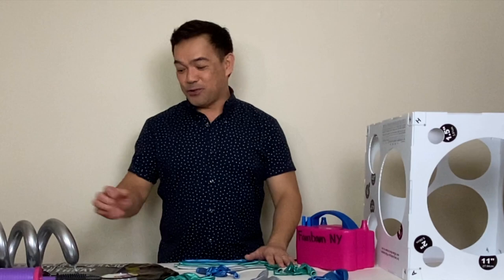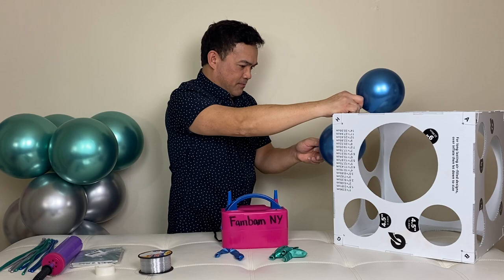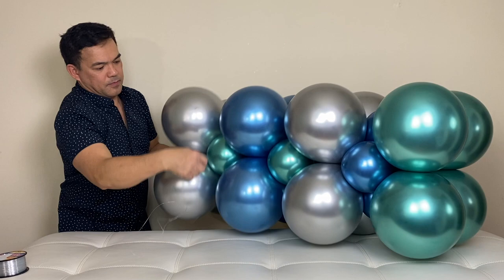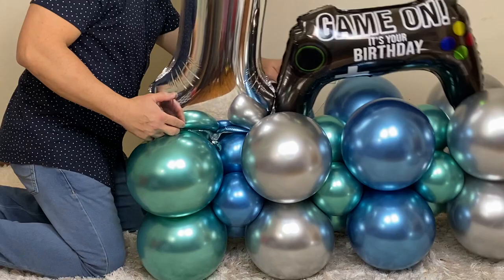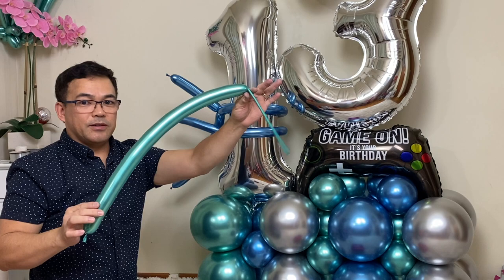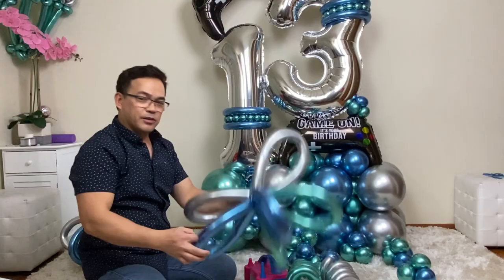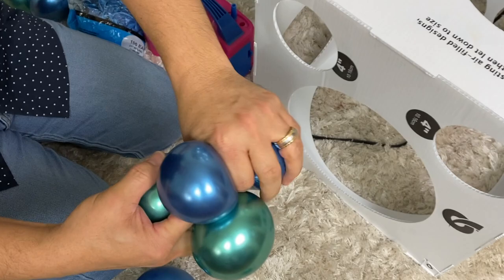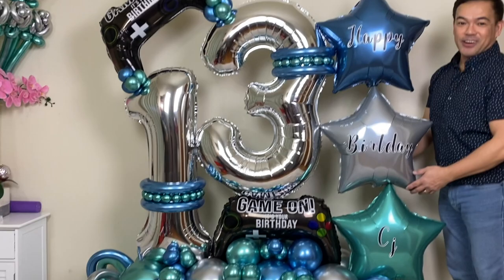DIY 13th Birthday Balloon Marquee/Video Gamer's birthday balloon decoration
We have another upload for today and this was a special project since it was for our son’s 13th birthday.
Hope you guys like it and Thank you so much for your support.

Materials used :
Qualatex 11 inches Chrome Balloons (Green, silver and blue)
- Silver chrome (25 pcs.) in Amazon
Qualatex 7 inches Chrome balloons (Green & Blue)
Qualatex 260Q chrome balloons (Green, silver and blue)
40 inches Number 13 Foil balloon silver
Video Game controller foil balloon
Qualatex 20 inches Star Supra Foil balloon (Green, silver and blue)
Stickers (letters) from Hobby Lobby
Fish line (You can get it at Walmart or in Amazon)

P.S. special shout out to Viviana C. for noticing that the word BIRTHDAY on the star balloon was missing letter H.  So funny to think that no one in our family noticed it. LOL.  Thank you so much Viviana !!!

Total Balloons used :
11 inches Chrome Balloons - 16 pcs.
7 inches Chrome Balloons - 43 pcs
260Q Chrome Balloons - 12 pcs.
Star Balloons - 3 pcs
Controller foil balloon - 2 pcs.

** Our Etsy store

20 lb. Fishing line

balloon garland
balloon mosaic
balloon arch
birthday decoration
party decor
balloon bouquet
balloon decoration
balloon garland tutorial
balloon garland diy
balloon bouquet tutorial
bouquet de globos
balloon garland for girls
diy balloon garland for teenage girl
pinoy vlogger in america
pinay vlogger in Australia
18th birthday balloon bouquet
18th birthday balloon ideas
18th birthday balloon decorations
18th birthday balloon display
balloon design for 18th birthday
18th birthday balloon decoration ideas at home
18th birthday balloon decoration ideas simple
18th birthday balloon decoration ideas diy
18th birthday party decoration ideas at home,how to make tutorial
balloon mosaic helpful tips and tricks
Birthday balloon for boys
Game on birthday party theme
Gamer birthday party theme
Video game birthday party balloon
Balloon marquee for kids
13th birthday party idea
Video gamer birthday balloon
Diy balloon bouquet
video controller balloon decoration

Balloon Marquee
Balloon bouquet
Valentine’s day gift ideas
Valentine’s day balloon gift
Gift for my loved ones on Valentine’s day
Valentine’s day gift for my wife
Balloon bouquet on valentine’s day
how to keep balloons together
how to keep balloon strings from tangling
number balloons with helium
Flor de globo de seis petalos
how to make a balloon bouquet
How to double stuff a balloon
mark drury balloon decorator
Qualatex Chrome balloons
Qualatex Supra Foil balloons
disney balloon arch easy
dollar store balloon columns
baby shower balloon ideas
hello kitty princess balloons
Birthday Princess
diy balloon for girls
balloon for little girls
Ramo de globo de San Valentines
pink party theme balloon
princess theme balloon decoration

balloon bouquet for baby shower
balloon bouquet gift
balloon bouquet gold coast
balloon inside a balloon
stuffing balloon ideas
Valentines day special gifts
Marquesina de globos
juego en el controlador globo de fiesta de cumpleaños